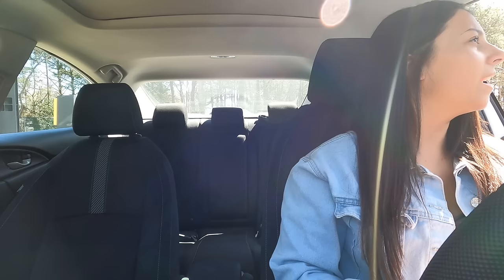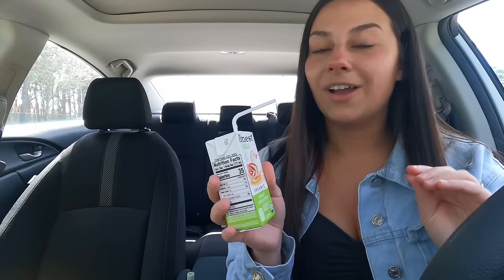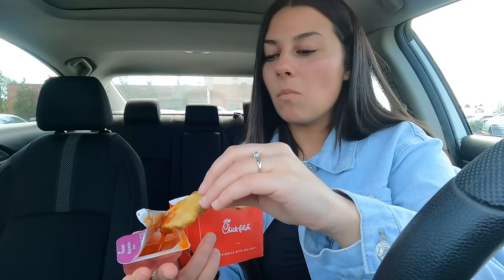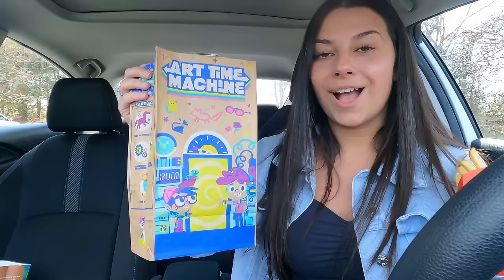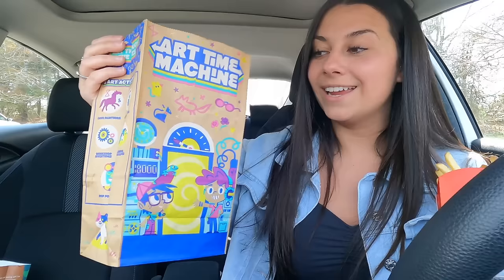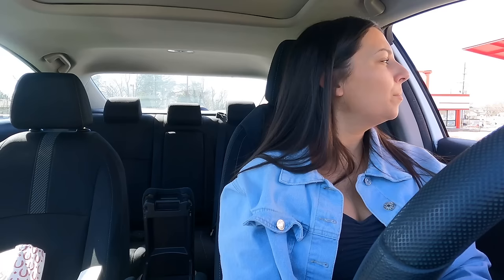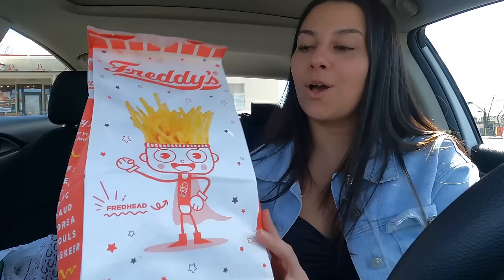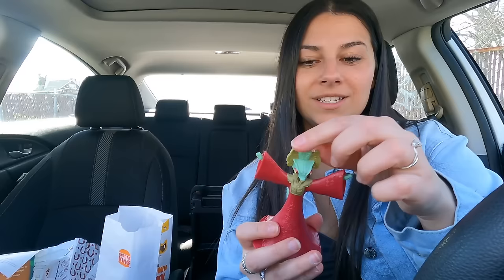I Tried EVERY Fast Food KIDS MEAL to find the BEST one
GIVEAWAY DETAILS: I'll be giving away a pair of Apple AirPod Pros to one of my subscribers!! Comment DONE down below once you've done so. Good luck (:

Hey you guys! In today's videos I went to a bunch of fast food places in my town and tried their kid's meals to find out which place has the best one! I hope you all enjoyed!